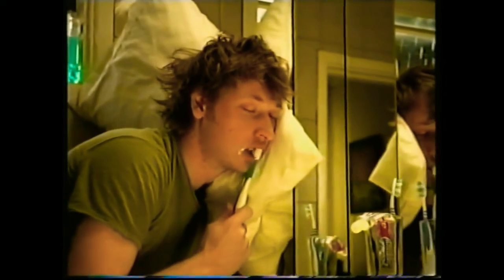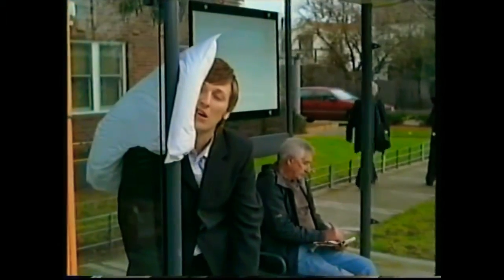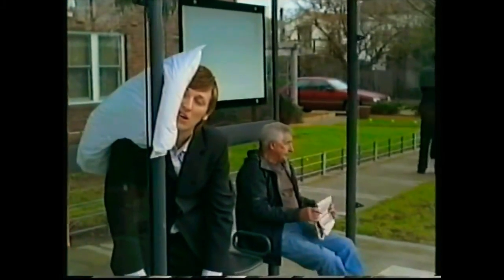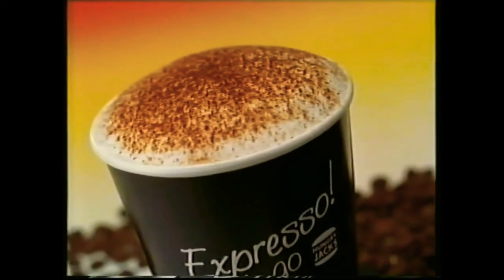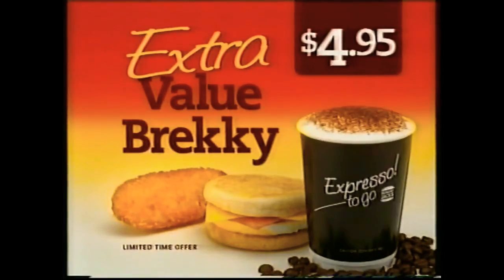Hungry Jack's Melbourne - 30sec Television Commercial, October 2009